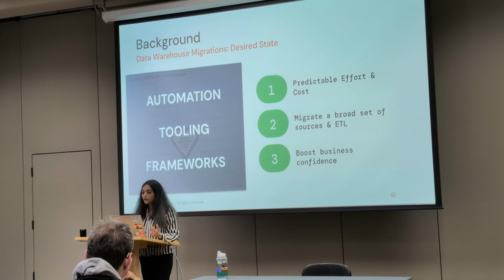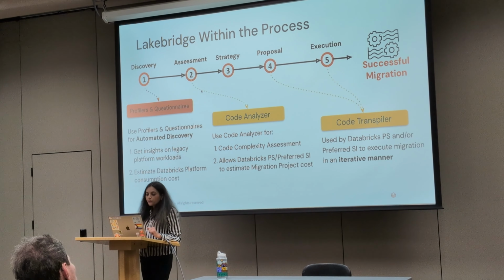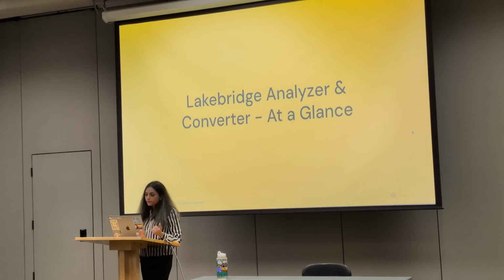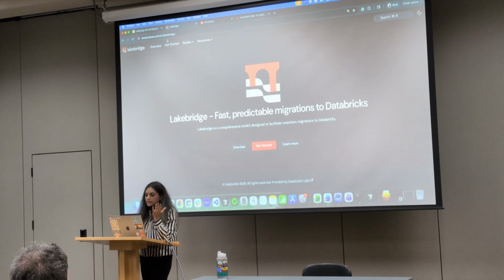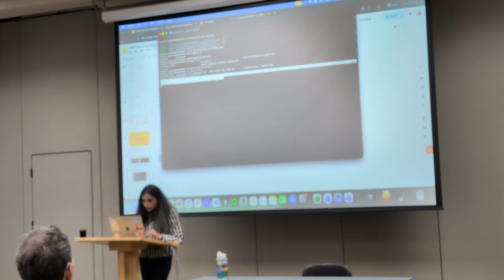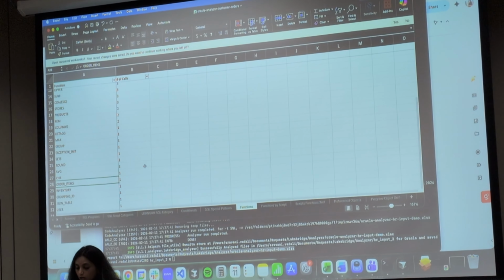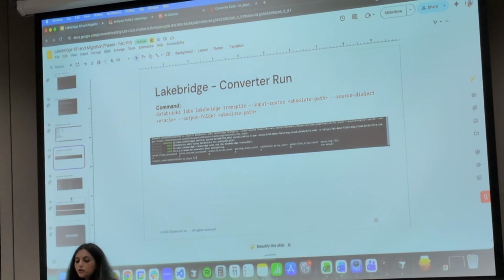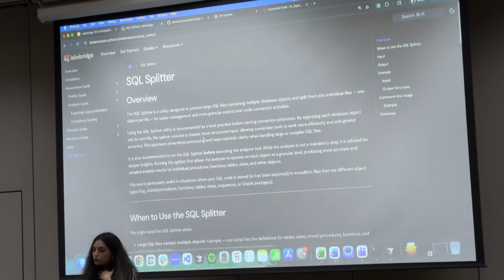PDAI Lakebridge101 2026 02 11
“Lakebridge 101 and Migration Phases”
An overview of the different phases of migrating your legacy data warehouse into a unified Lakehouse, the open-source Lakebridge toolkit, and how it can analyze and convert your legacy code.